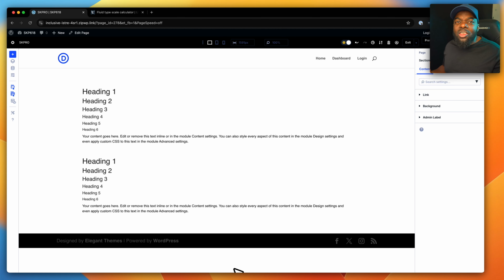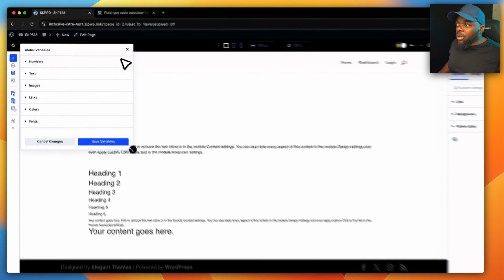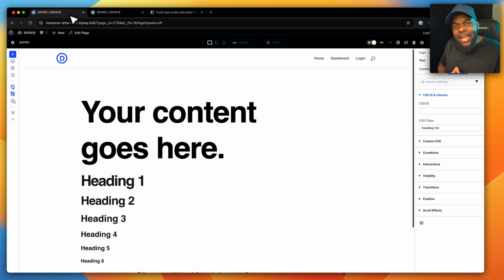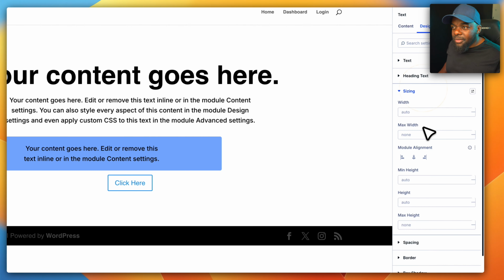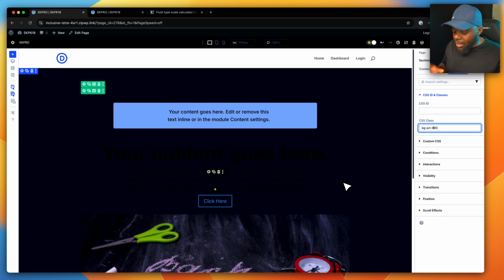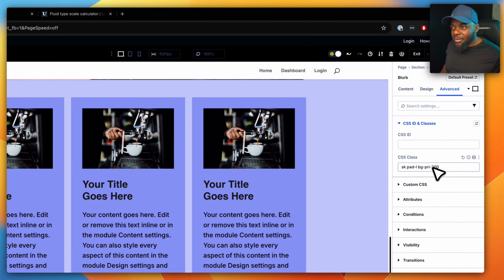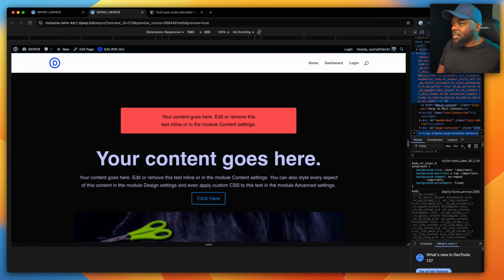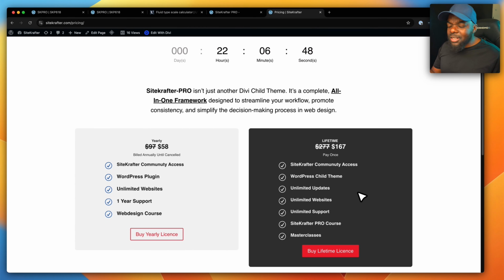How To Design Websites With Divi 5 Framework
This video covers the new Divi 5 Framework and how this could be the future of how to design websites with Divi. I show a step-by-step example using the SiteKrafter framework for web design.

 Offer Ends Today!